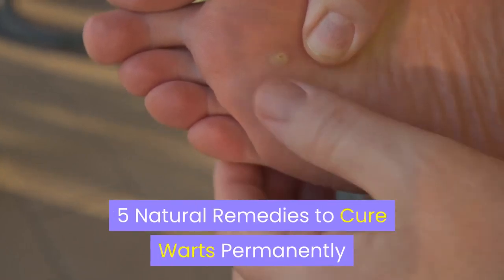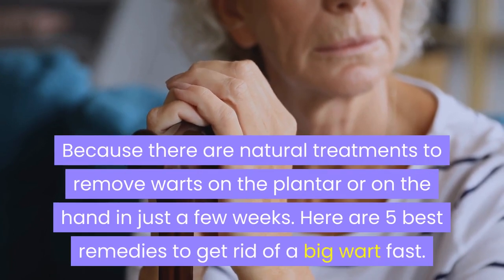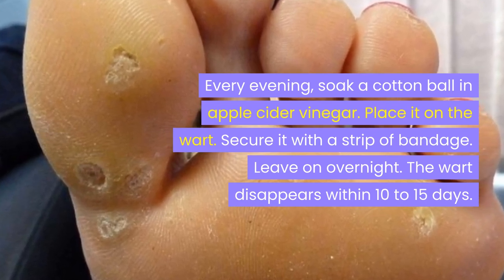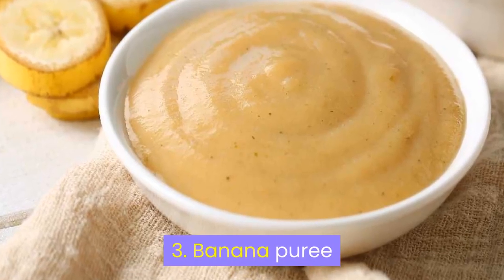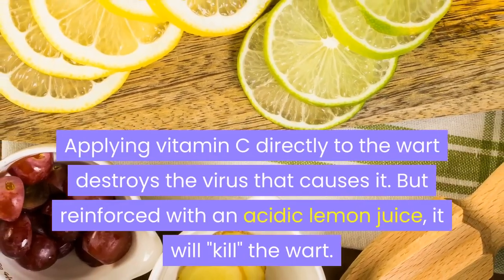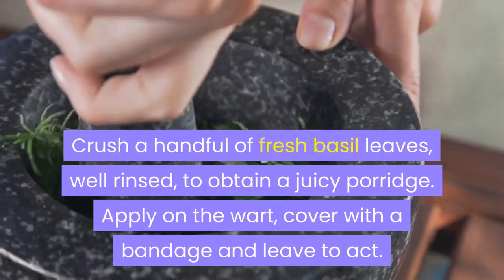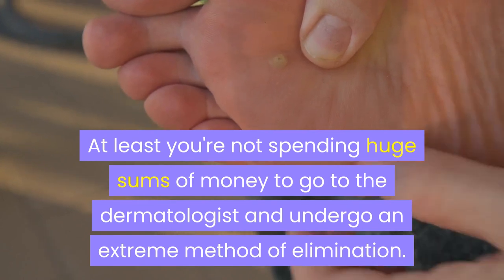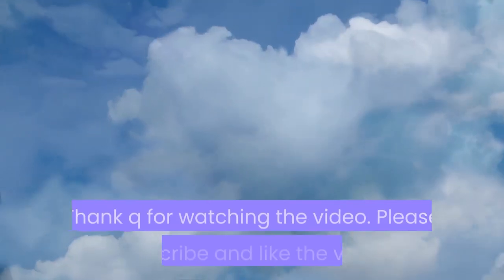Cure Warts Naturally | Warts Treatment | Plantar Warts Natural Remedies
You know those little skin lesions that can ruin your life! These 5 natural remedies will cure warts naturally. Plantar Warts Natural Remedies. Especially when they are placed on the hands, face or feet. When that happens, it needs to be treated quickly.

As my grandmother used to say, no need to wait 3 months to have an appointment with the dermatologist! Because there are natural treatments to remove warts on the plantar or on the hand in just a few weeks. Here are 10 remedies to get rid of a big wart fast . Look :

Milkweed sap
Banana puree
Vitamin C
Basil

These natural remedies are not instant remedies that will make your wart go away overnight! It therefore takes 10 to 15 days to see the results, probably longer if the wart is old. We will have to be patient. It is not because the result is not instantaneous that the method is not effective. At least you're not spending huge sums of money to go to the dermatologist and undergo an extreme method of elimination.

Tips for warts

Always wash your hands after touching your wart to prevent it from spreading. If possible, use a pumice stone to remove the rougher outer layer of the wart. This allows the product to be more effective quickly. If you are using banana to treat your wart, apply it to the compress of an adhesive bandage. This is a good way to make it stick on the wart. In any case, know that a good immune system and a healthy body are the best ways to prevent warts!

wart
plantar wart
plantars wart
foot wart
wart removal
warts remedy vinegar
remedy for warts on feet
how to remove foot wart
freezing warts on foot
flat warts on foot
remedy for plantar warts
how to treat wart
remedy for warts on finger
how to remove plantar wart
how to treat foot wart
how to treat plantar wart
wart on foot remedy
warts on foot home remedy
warts on foot home treatment
warts on foot will not go away
treatment for warts on foot
medicine for warts on foot
how to treat warts on foot
how to treat warts on foot at home
Ayurveda treatment for warts on foot
home remedy warts removal vinegar
foot wart remedies
foot warts treatment natural
foot wart removal home remedies fast
foot wart treatment at home

5 Natural Remedies to Cure Warts Permanently  | Plantar Warts Natural Remedies